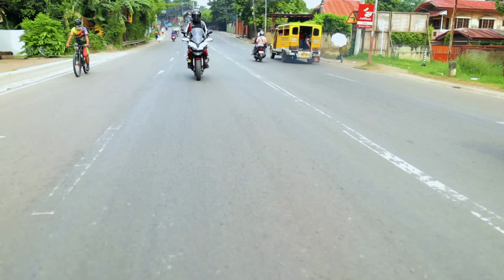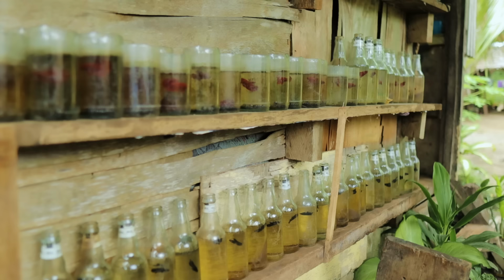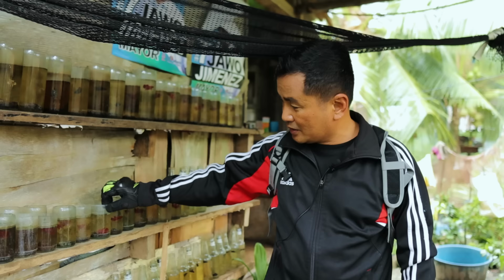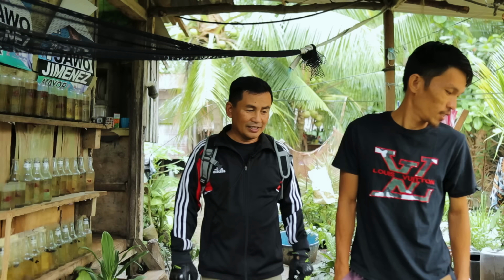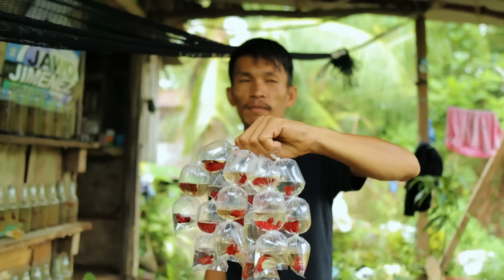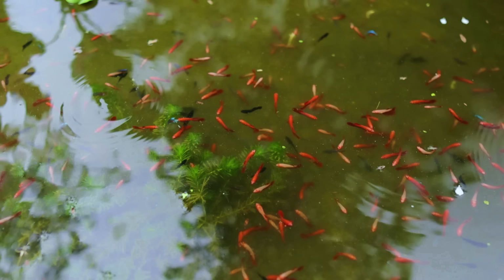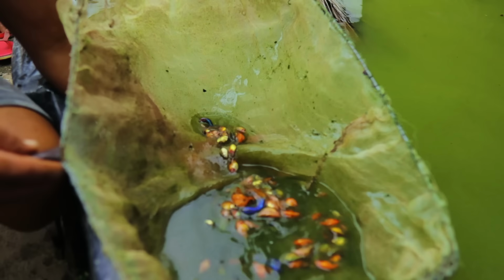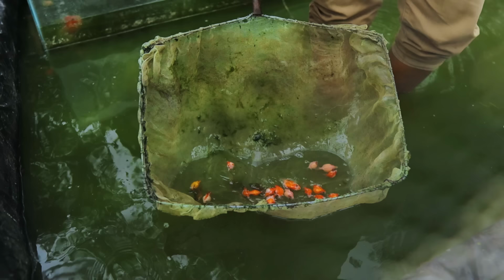I VISITED THE CHEAPEST BETTA FISH SELLER!!Thousands of *HIGH QUAILITY BETTAS* in a Small Tank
Cheapest Betta Fish Seller!! No air pump, No Filter, Green water, Direct sunlight

BETTA FISH SELLER:
Facebook Page: Mario Richard Arellano & Azucena Neildrin

More than providing entertainment, this channel intends to open doors of livelihood opportunities, especially to the underprivileged and deprived through fish breeding and pet keeping. Enthusiasts can be inspired to turn their hobbies into lucrative businesses. By means of tutorials and do-it-yourself projects, tried and tested fish-keeping techniques are revealed and made accessible. Thus for the creator to sustain and enhance this worthwhile undertaking, the viewers are encouraged to become his partners and/or sponsors. your financial assistance would be instrumental for this channel to realize its cause.

We are pleased about your constructive feedback.
We hope all of you are enjoying our videos !!